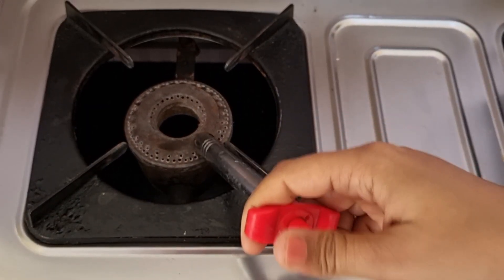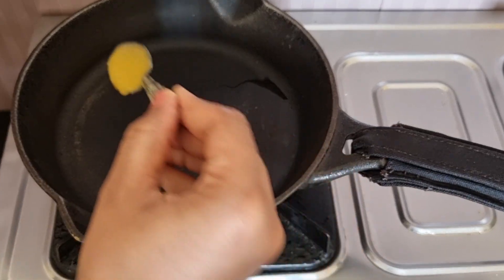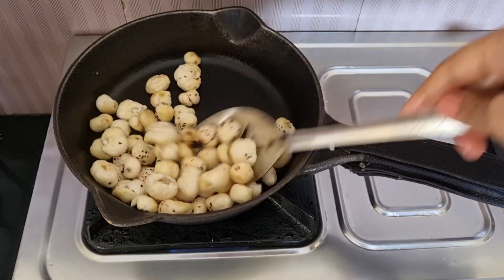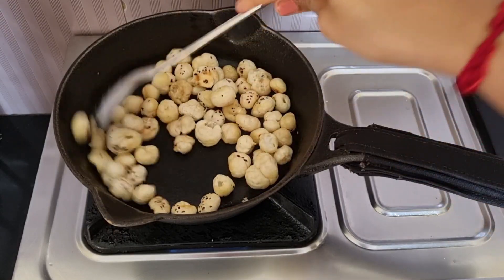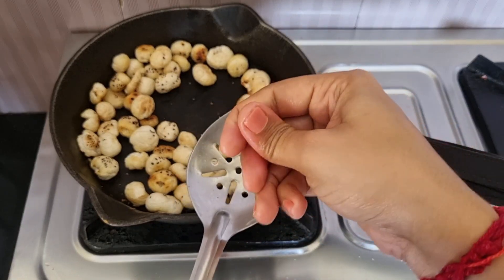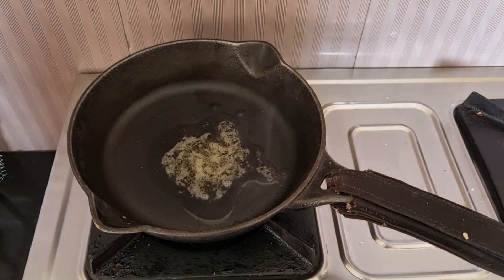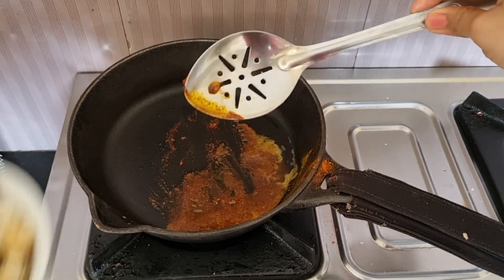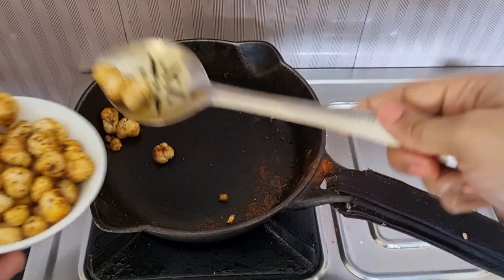Healthy lotus seed snacks recipe/Tamil video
In this video I have prepared a healthy snacks with lotus seed.